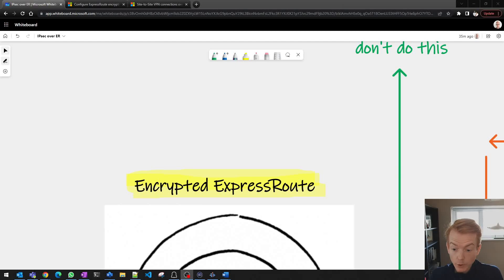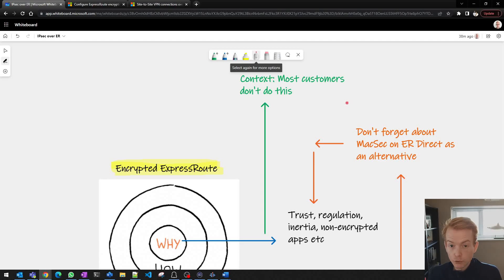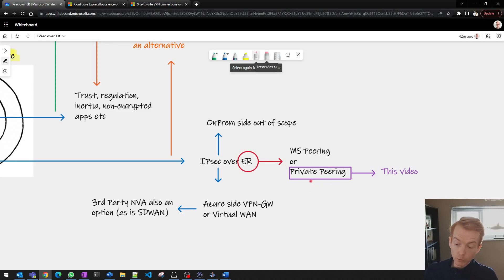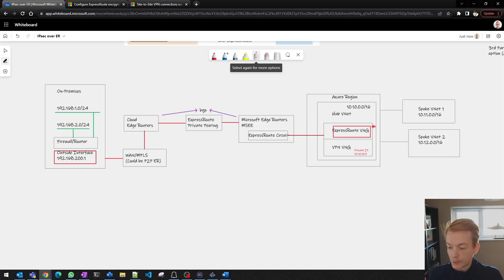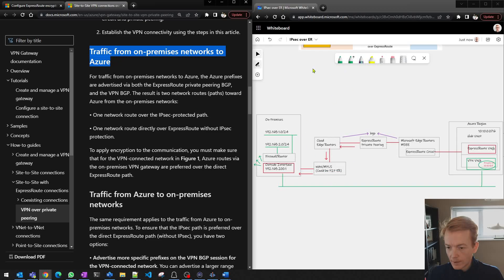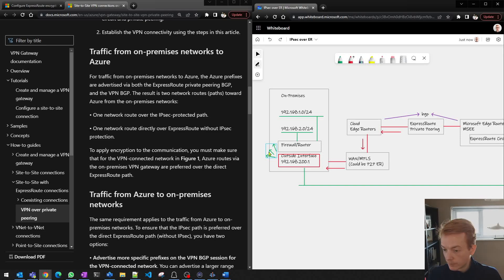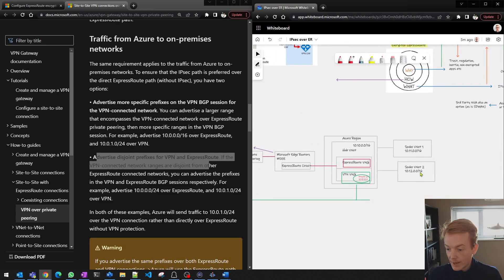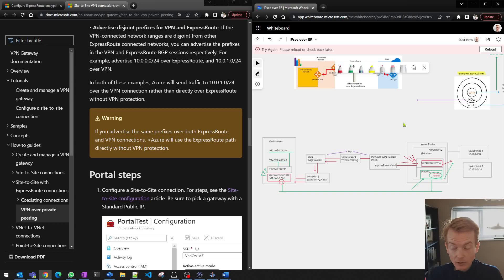IPsec Site-to-Site VPN over Azure ExpressRoute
00:00 Introduction and context
02:38 Solution options (VPN Gateway, VWAN, SDWAN) (ExpressRoute Private Peering, Microsoft Peering)
04:25 Topology overview. IPsec Site-to-Site VPN over ER
05:25 ExpressRoute Private Peering, default underlay routing behaviour
07:00 IPsec tunnel termination and routing challenge
08:10 Route management. On-premises to Azure
11:30 Route management. Azure to On-Premises